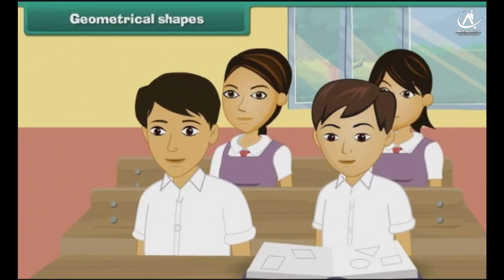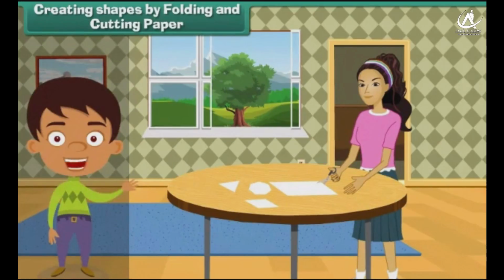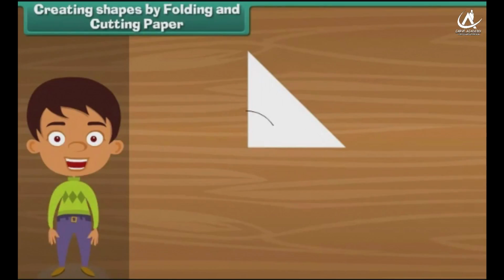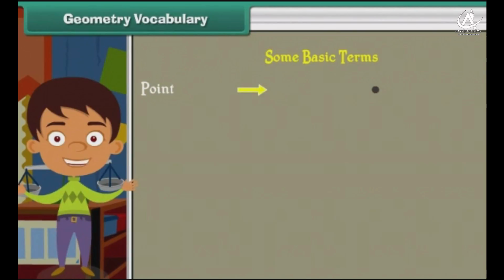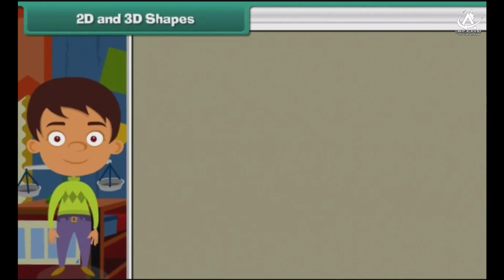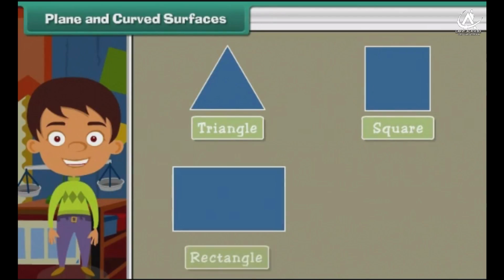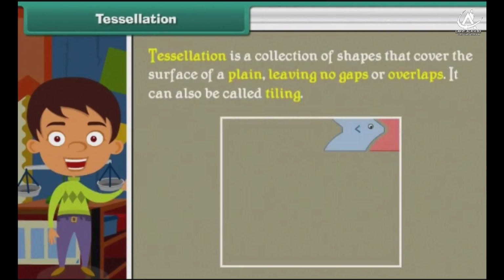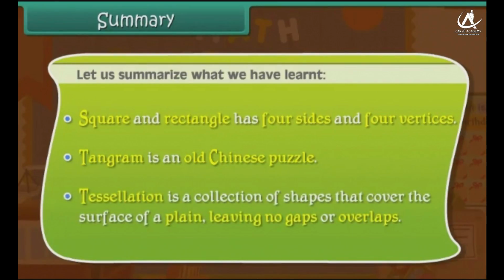Geometry, Class-3rd, Subject-Math, In English